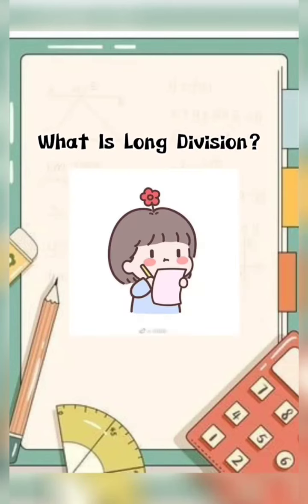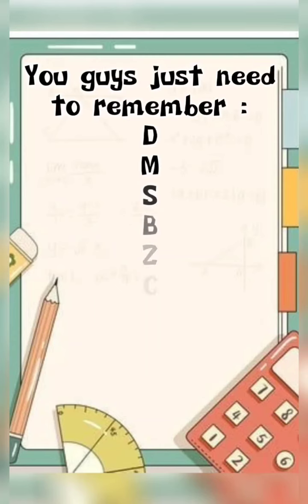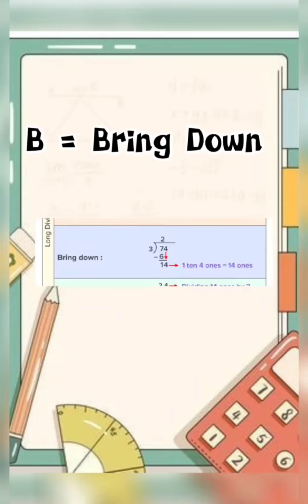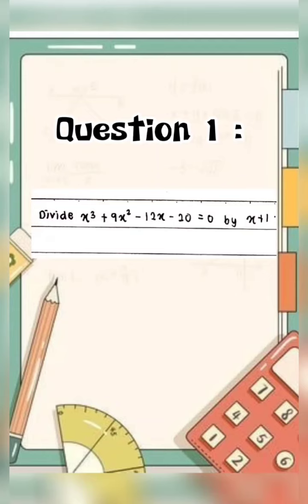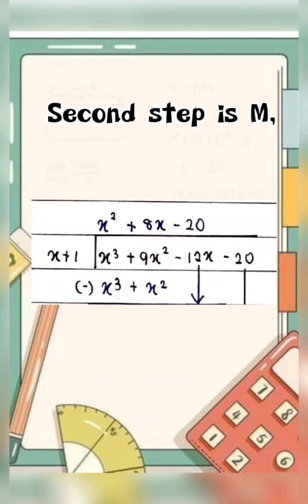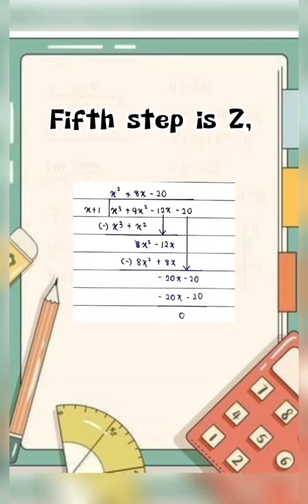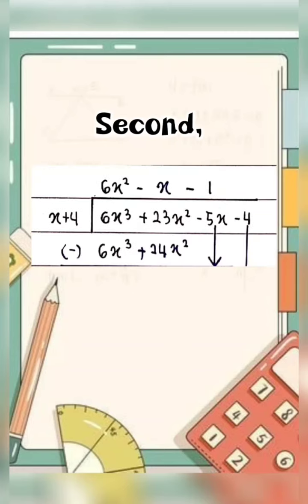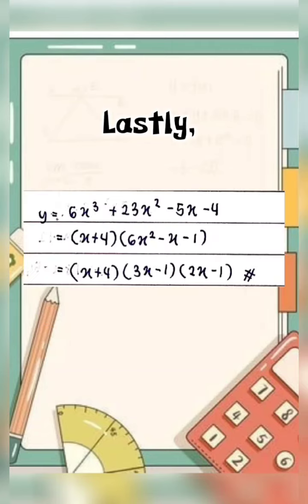Maths4KMPk_T2T6_FESTA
Kelas tutoran : T2T6
Pensyarah Tuto: MADAM HANANY BINTI MOHAMAD YAZID
Nama ahli kumpulan;
1) SITI SARAH BINTI SHARIFFUDIN
2) ERNA SHARINA BINTI ZAHARUIDIN
3) NURUL FARISYA IRDINA BINTI MOHAMMAD RIZAL